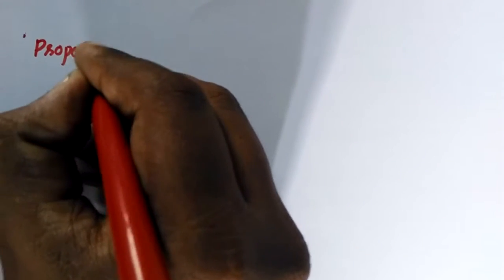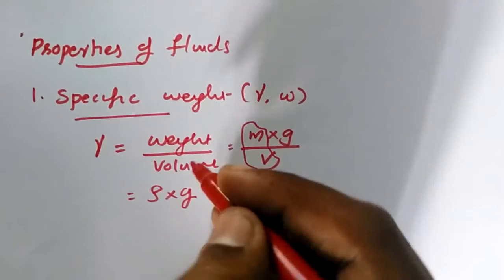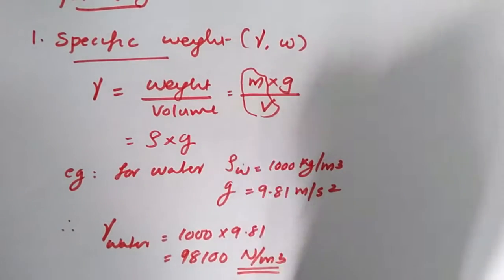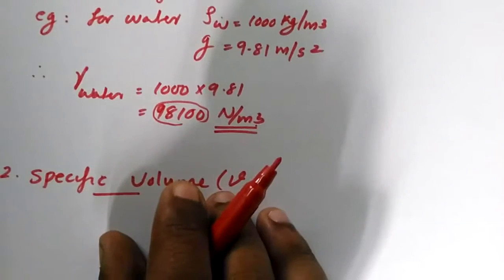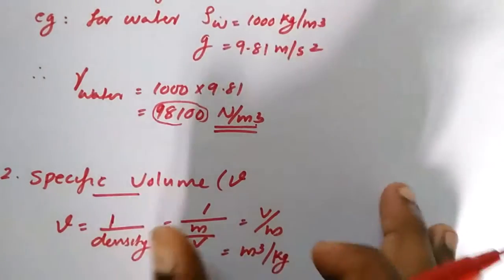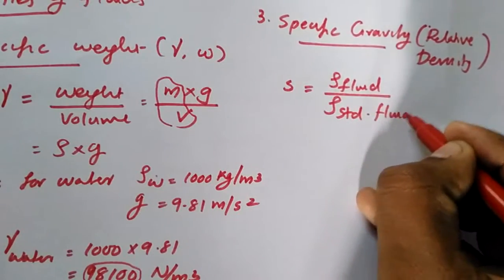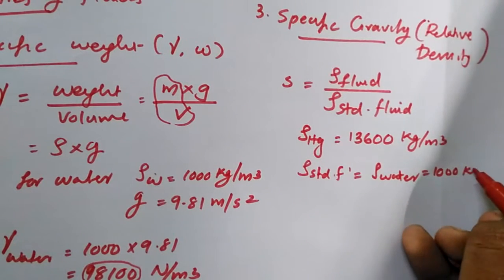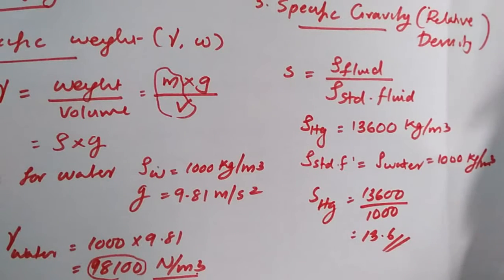Fluid mechanics Lecture 02 Weight Density of Fluids - GATE,IES,PSU Videos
Welcome all, This video discusses the common terms used in Fluid Mechanics such as weight density, Specific volume and Relative density.
This video very much required to solve fluid mechanics problem that generally comes in GATE Exam and IES Exam.